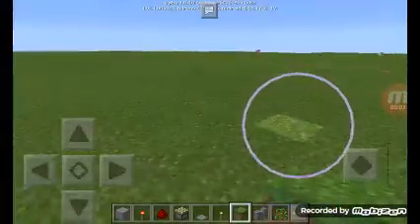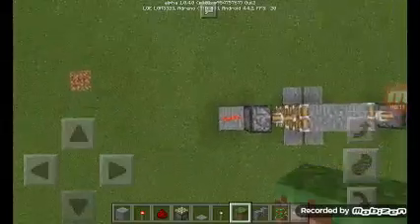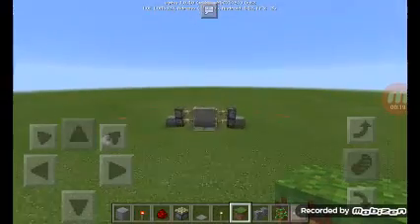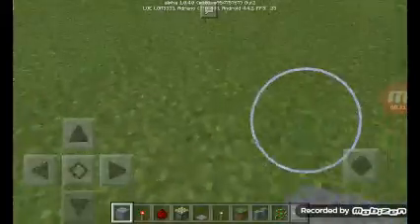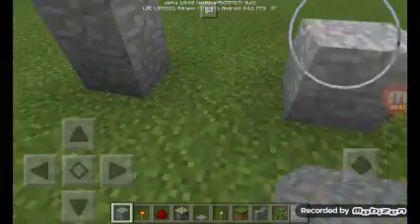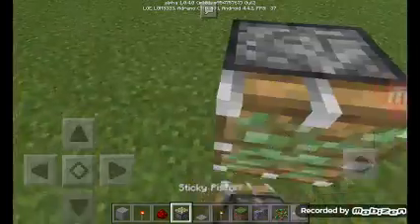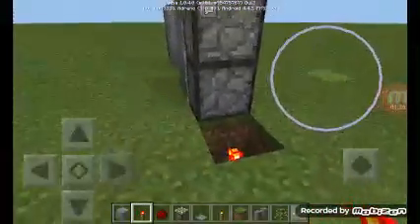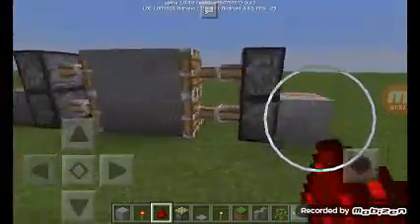How to make a redstone door